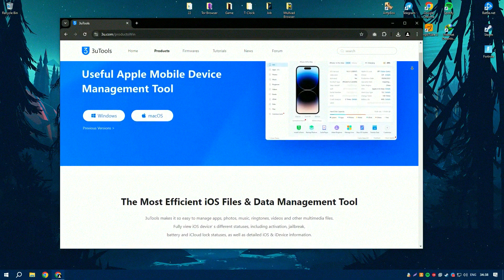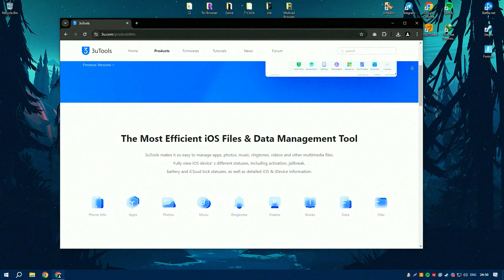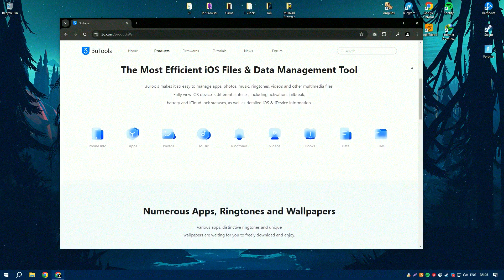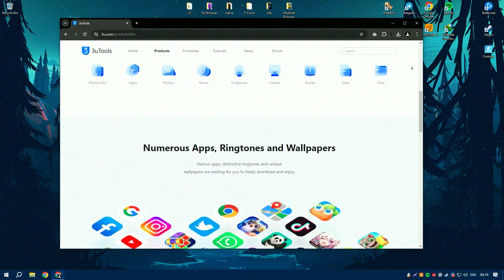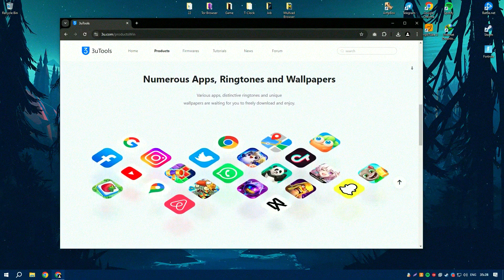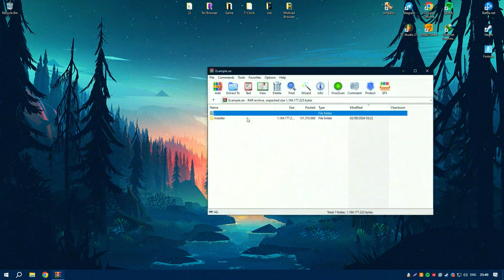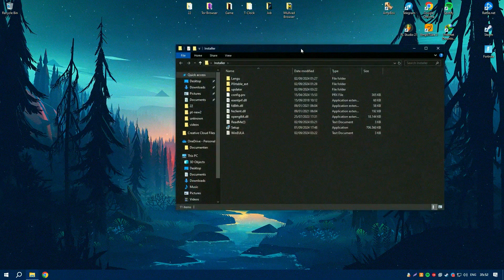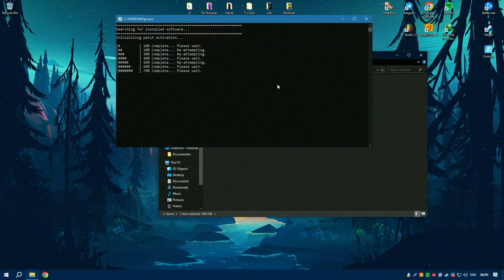How to Download 3uTools | How to Install 3uTools | Download 3uTools 2024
How to Download 3uTools 2024?

0:01 - What will be in the video
0:08 - How to download 3uTools 2024
0:59 - How to install 3uTools 2024
1:26 - Working with the program